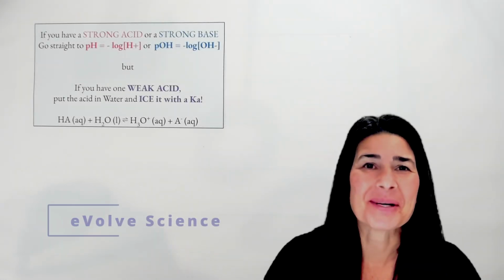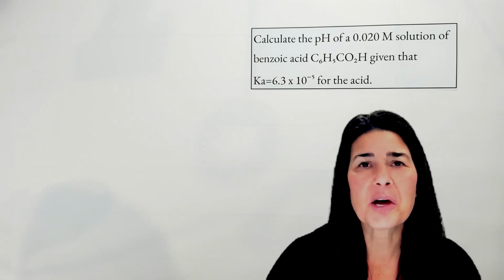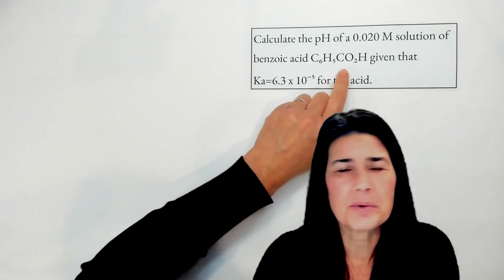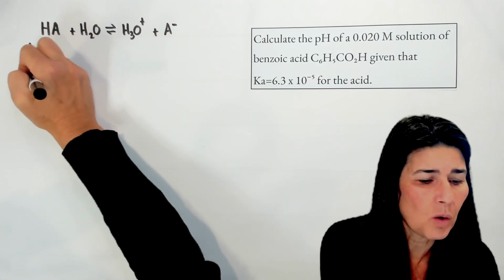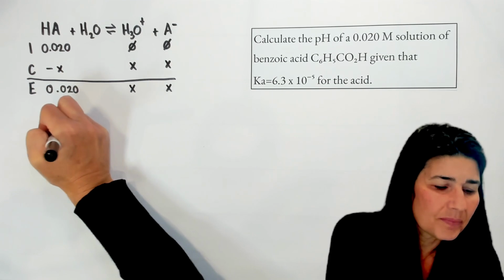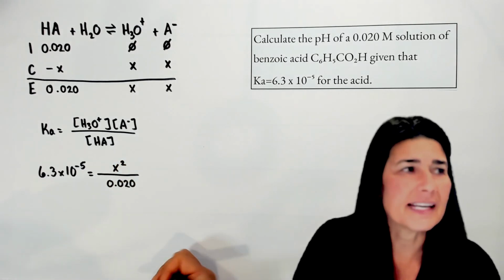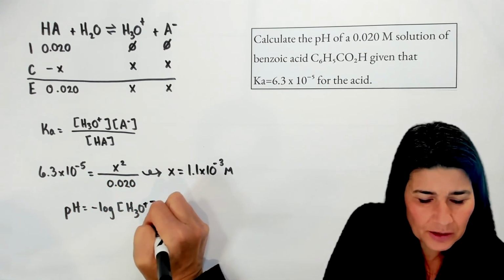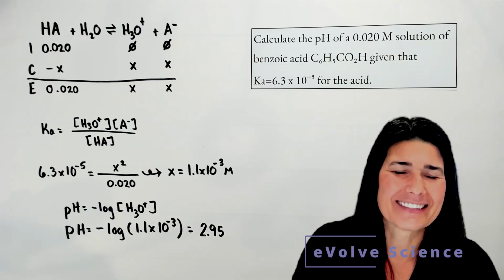pH of Weak Acids Example 8